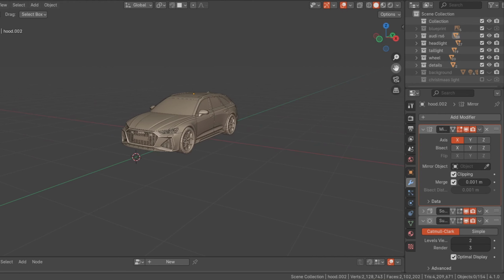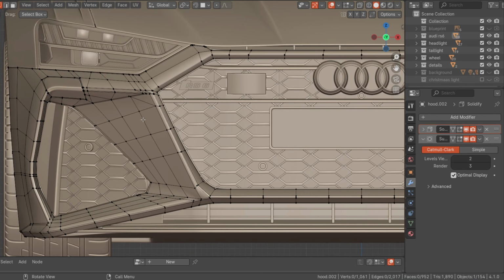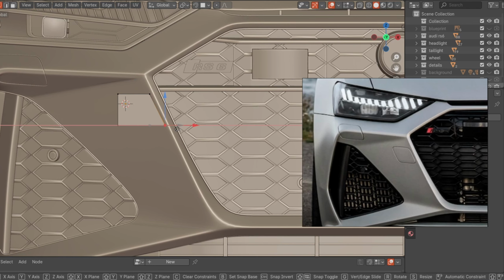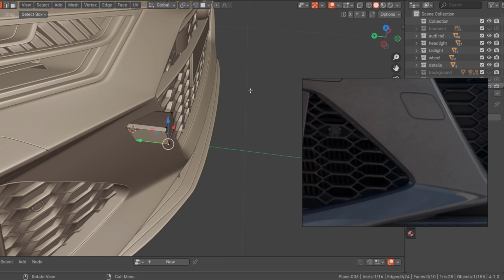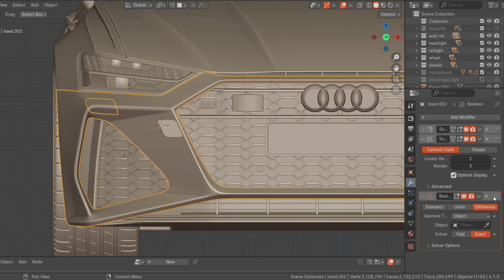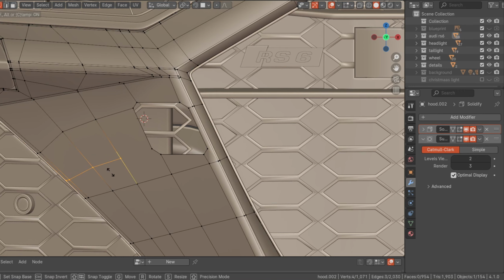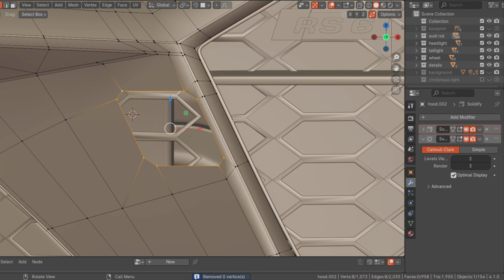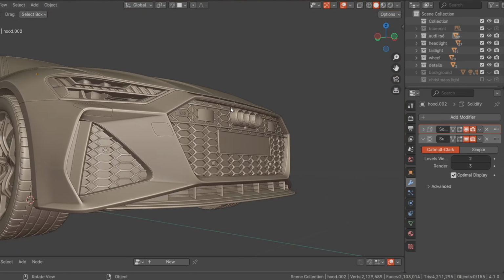Car topology tips (Maintain good shading )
This video explains how to cut a shape in a panel  while also maintaining a good shading and quad topology .
The car is an Audi rs6 2024 avant. You can watch the process of modeling on my channel.
I will be starting the interior soon!! and it is going to be step by step and also fun.
Let me know if you want to see my mistakes and corrections while making the interior in the comment, Thanks.